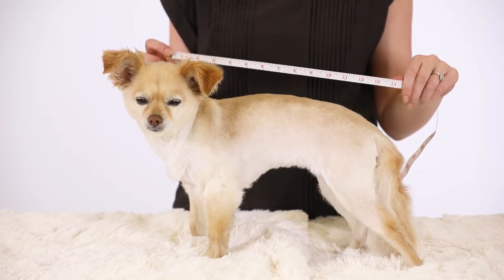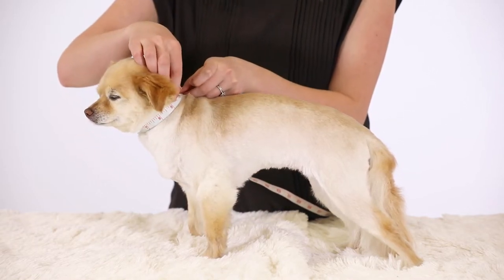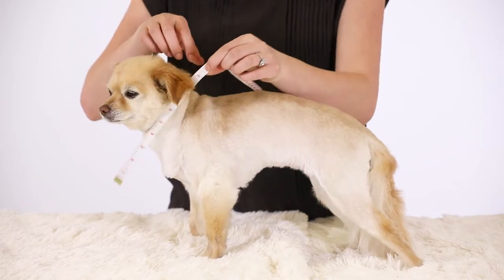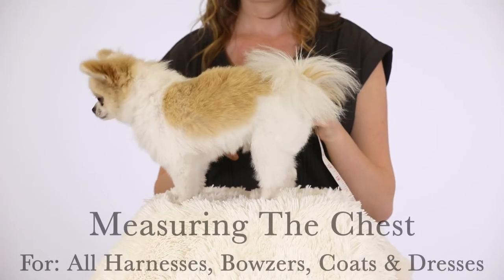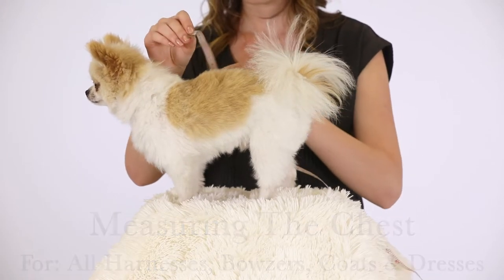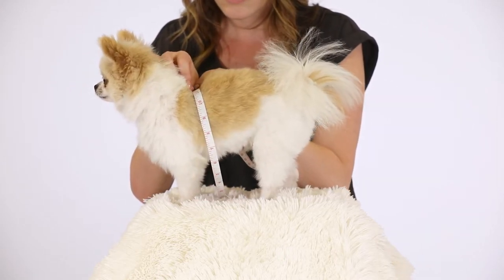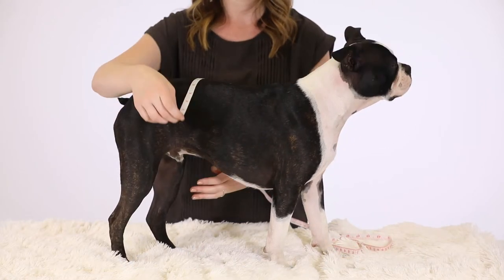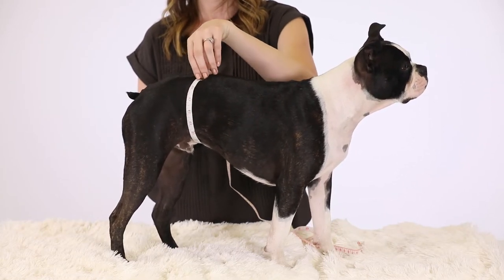SLD Main Sizing Video